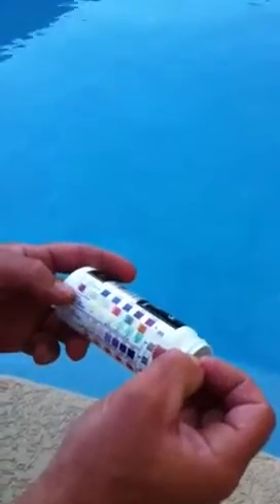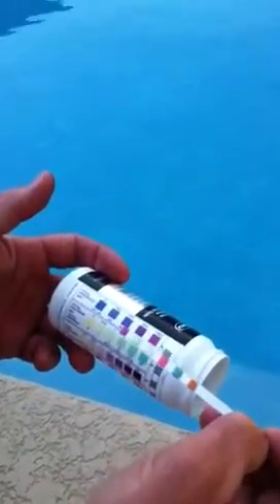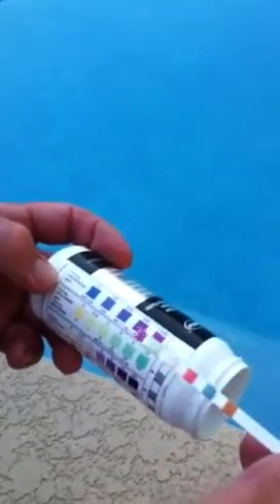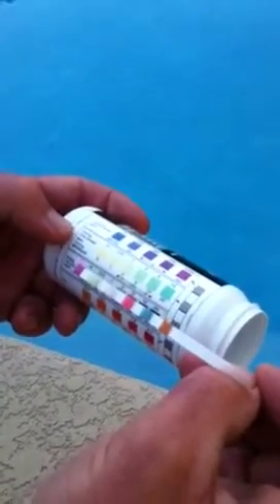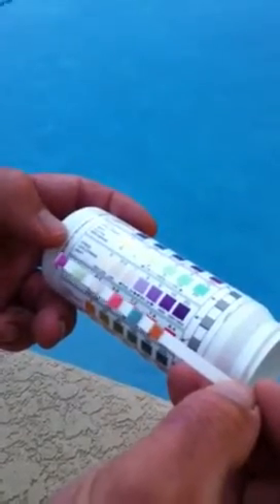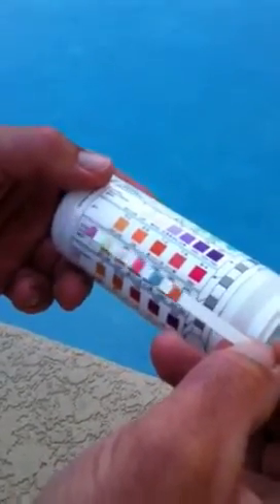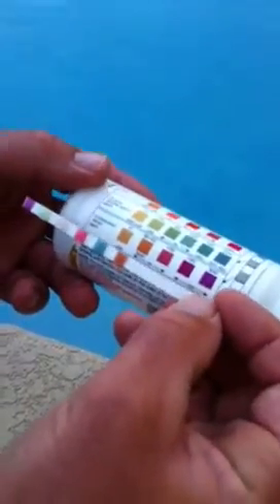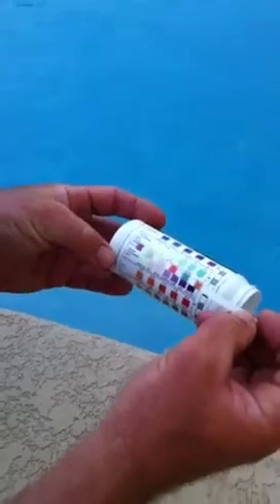Pool and spa test strips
How to test pool and spa water with test strips.